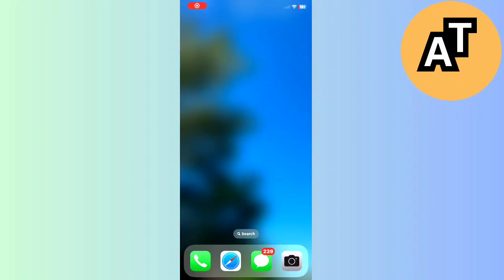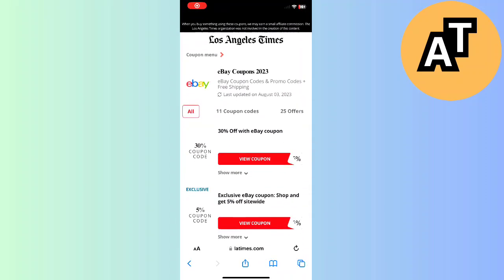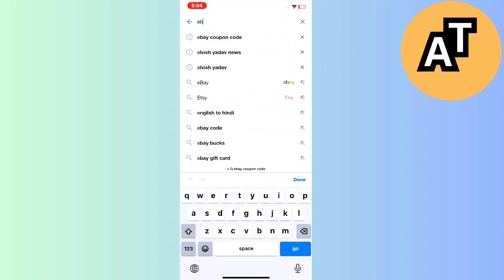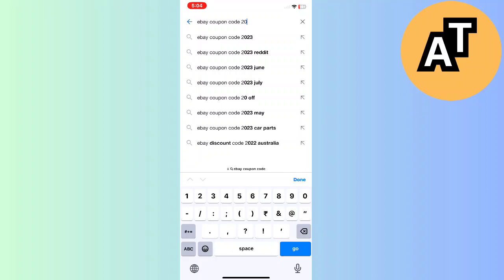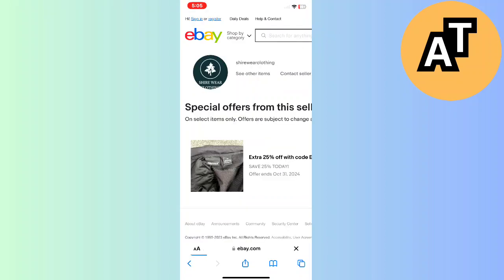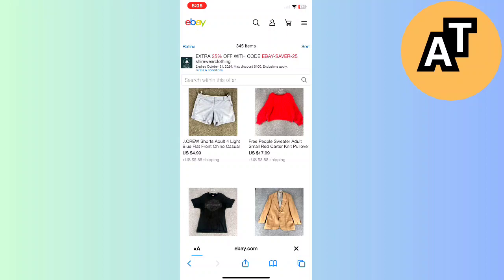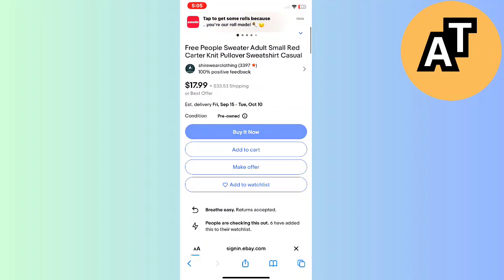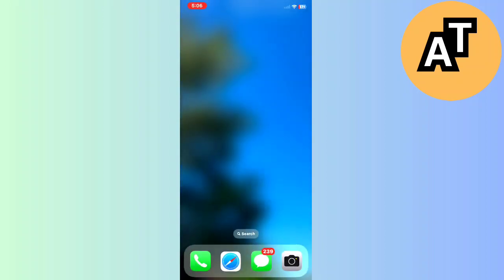Ebay Coupone Code 2023 - How To Use Ebay Coupon Code | Get Ebay Working Code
In this video I show you Ebay Coupone Code 2023 - How To Use Ebay Coupon Code | Get Ebay Working Code